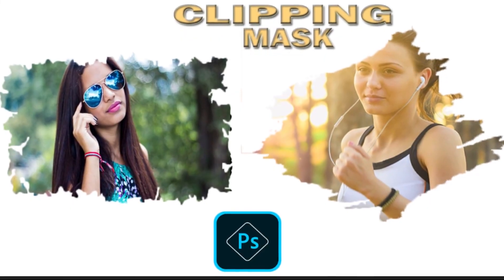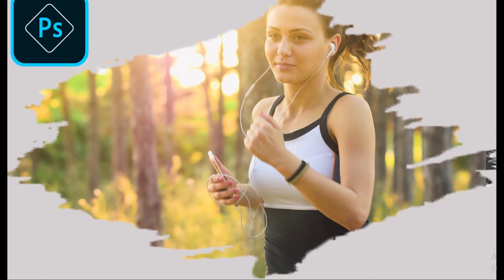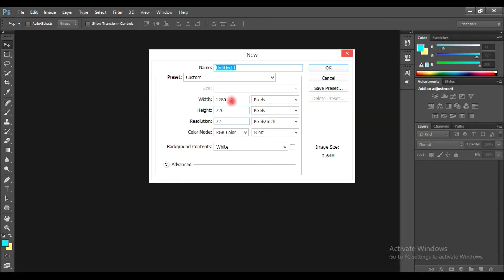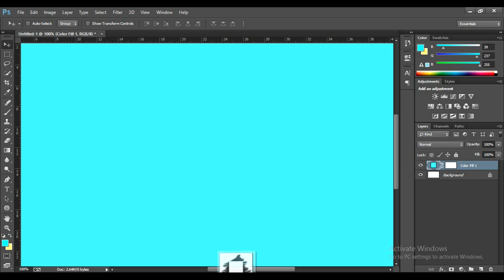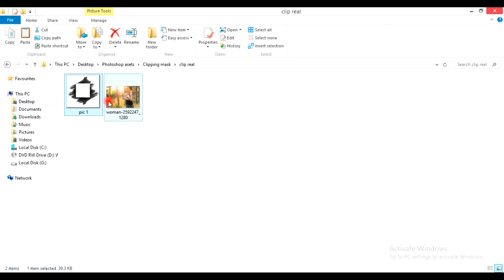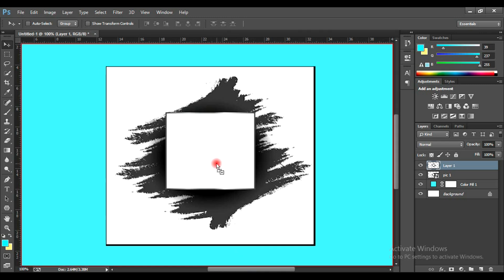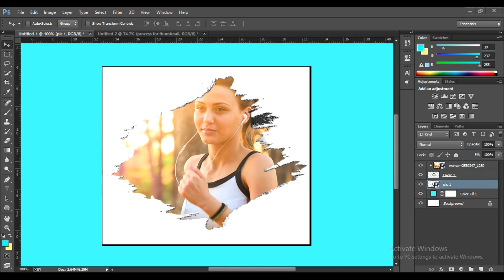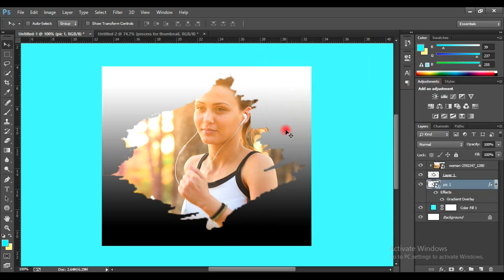How to Create Clipping Mask for Beginners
**Welcome to Grapt TV Photoshop!** 🎨✨

In today’s video, we’re diving into How to Create Clipping Mask for Beginners. Discover how to Create Clipping Mask for Beginners with our step-by-step tutorial. Perfect for all skill levels looking to elevate their Photoshop game!

🔗 **Support Us & Save on Gear:**